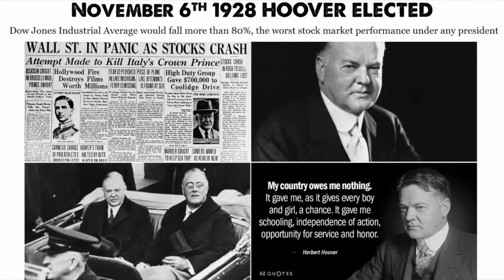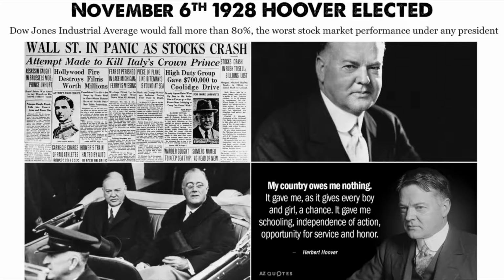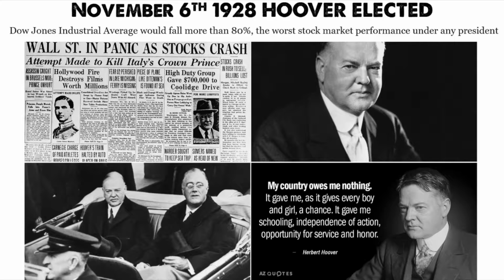MH53 - This Week in Trading History